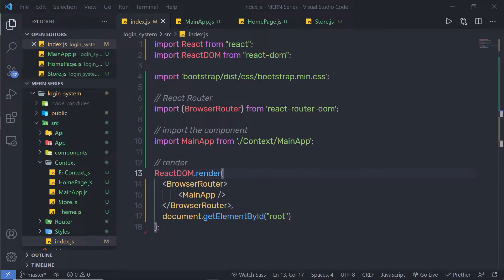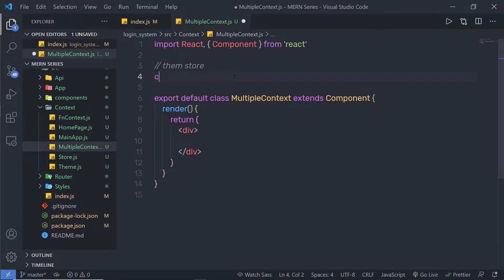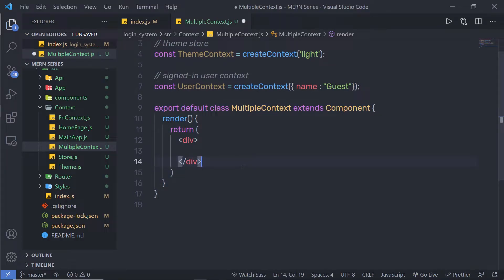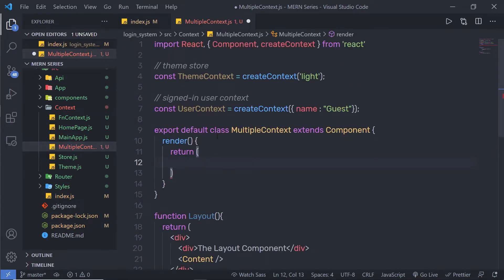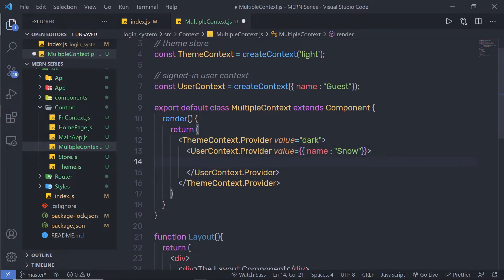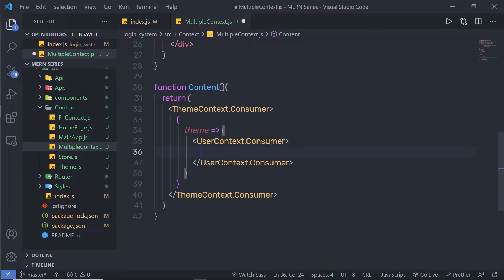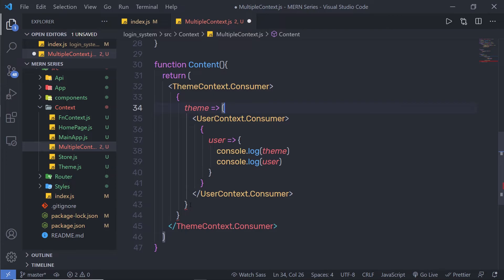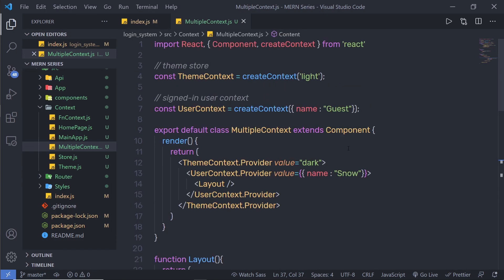Multiple Context Value - MERN Stack Series - 46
In this lecture, we are going to learn how to create multiple context value. We will see how to add multiple context in the react app and use it.